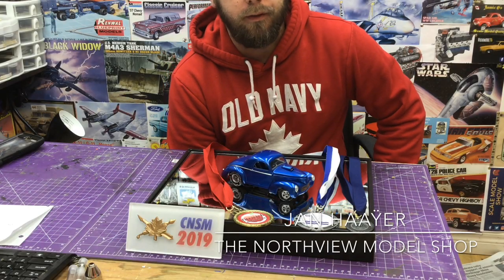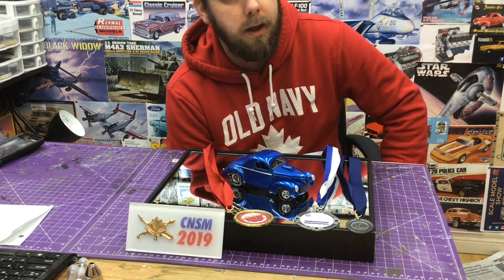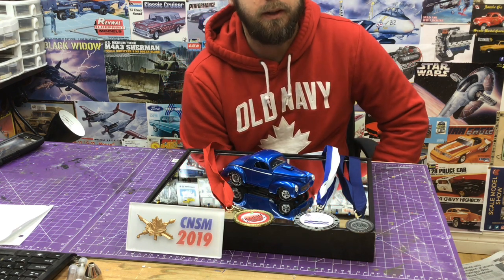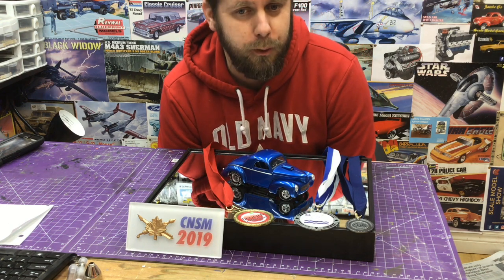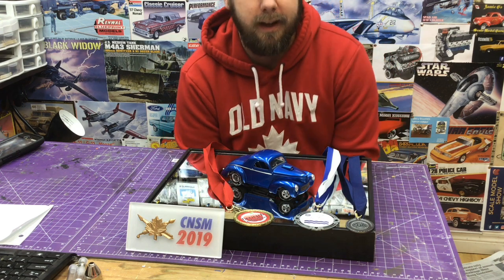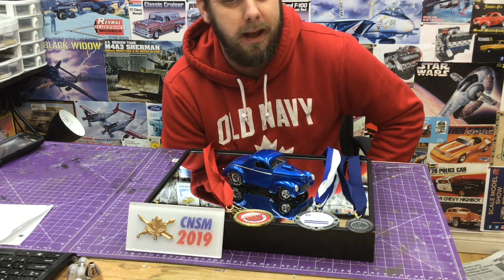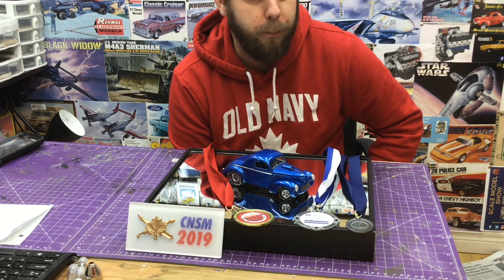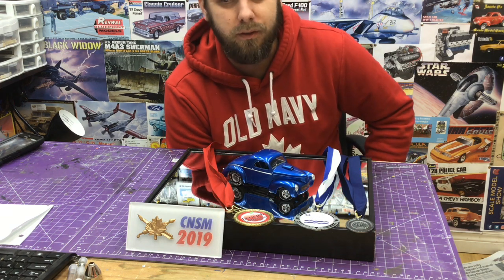How the Model Car World Willis did on the 2019 Model show tour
If you can't get enough of the Northview Model Shop check us out on Facebook at the Northview Model Shop Facebook Group

For executive photos from the shop check us out on Instagram